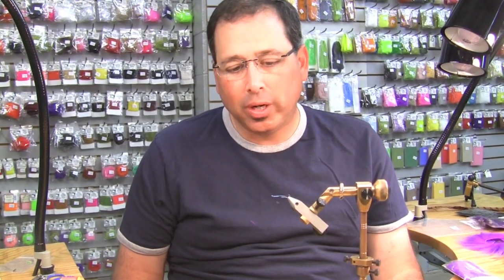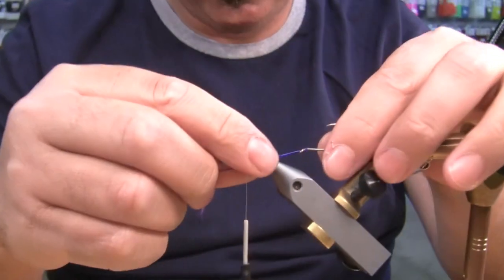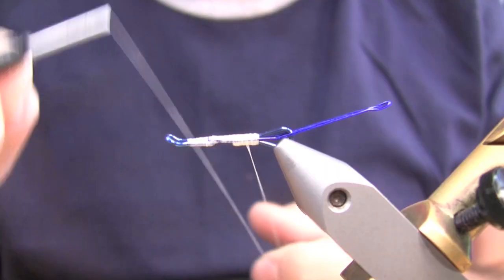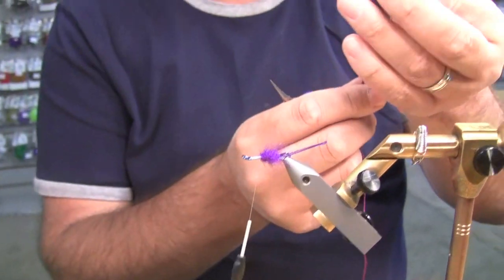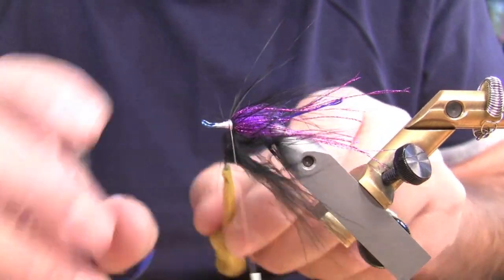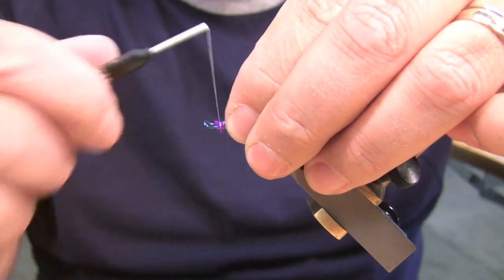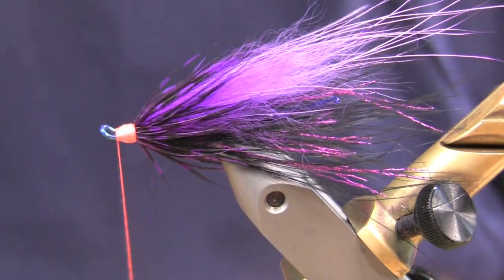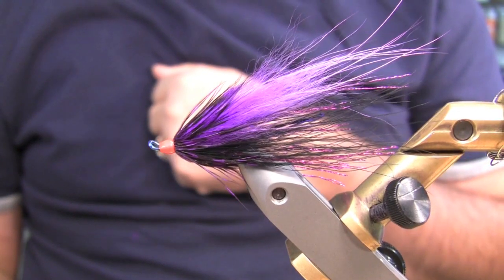Purple Slip Knot Fly Tying Video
Using new Senyo's Intruder Shanks, and Wacko Hackle Tony Torrence demonstrates how to tie a killer articulated Steelhead pattern. The Purple Slip knot fishes well swung down and across on a floating or sink tip line. Make it larger or smaller depending upon your waters.